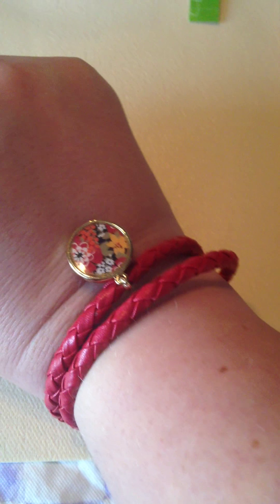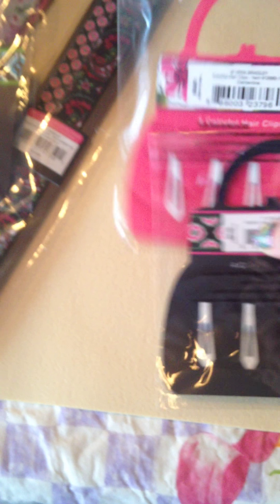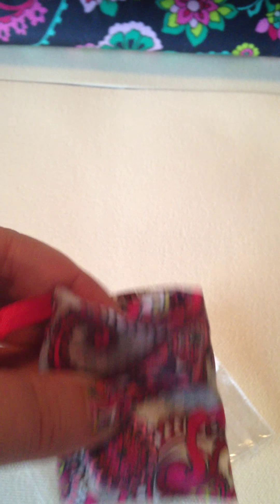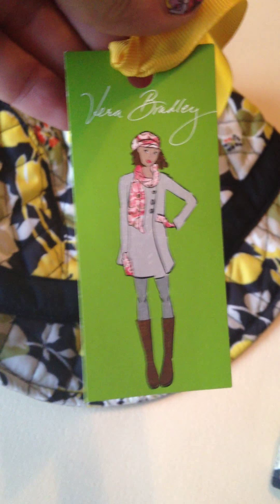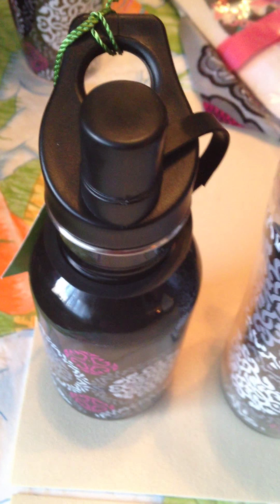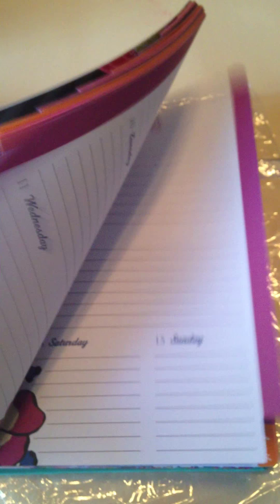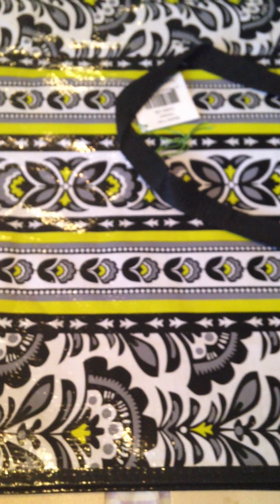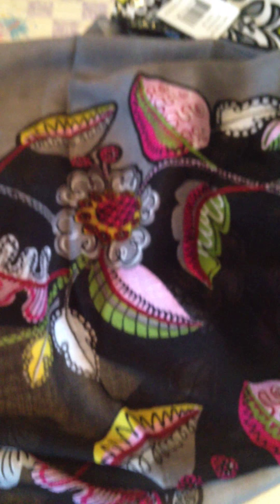Vera Bradley Outlet Sale 2015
My purchases at the 2015 Vera Bradley Sale